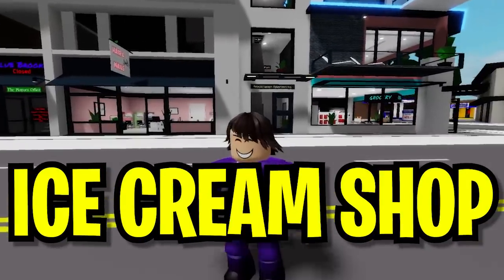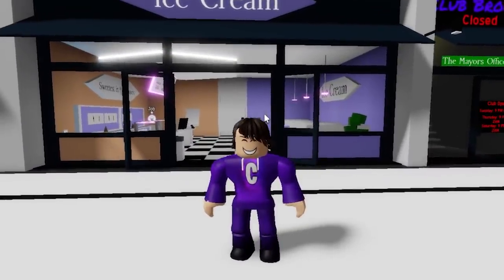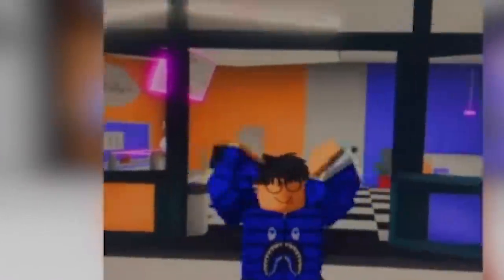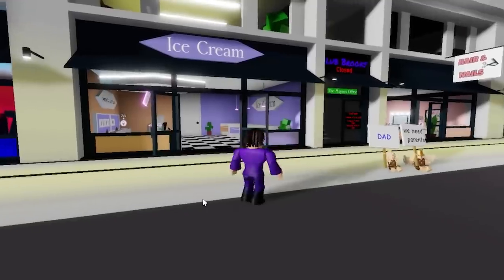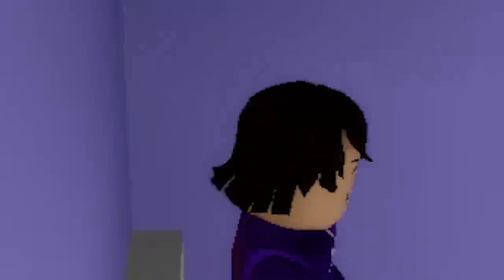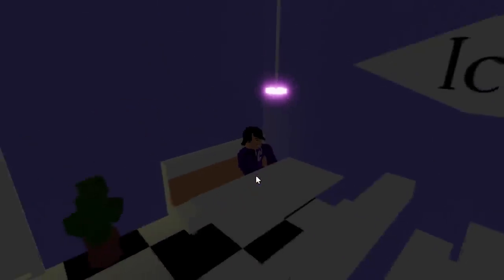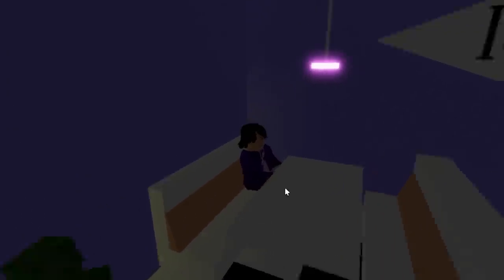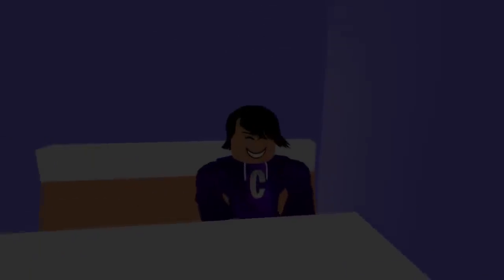HIDDEN *SECRET* FOUND in ICE CREAM SHOP of Roblox Brookhaven 🏡RP?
A *NEW SECRET* in ICE CREAM SHOP of Roblox Brookhaven 🏡RP?
These are new secret Places In Brookhaven RP That Will SHOCK YOU in Roblox. Brookhaven RP is the most popular Roblox game and there are a bunch of new Brookhaven RP updates and Brookhaven RP secrets.

YouTubers such as @Mackenzie Turner Roblox, O1G, Roblox with Roplex and IamSannaToo are my favorite. Who's your favorite YouTuber?